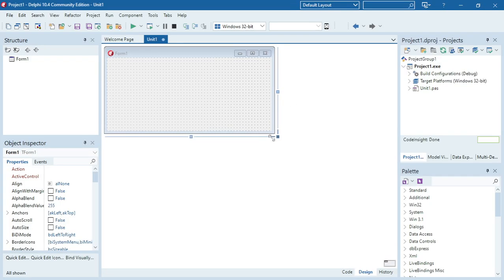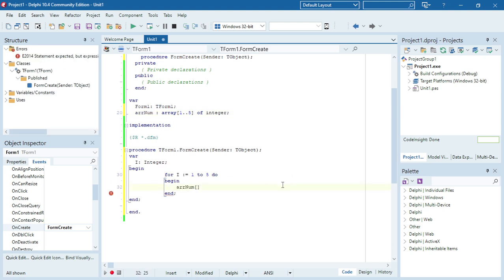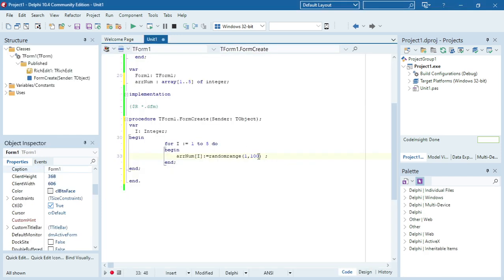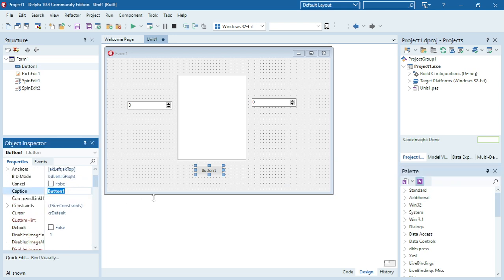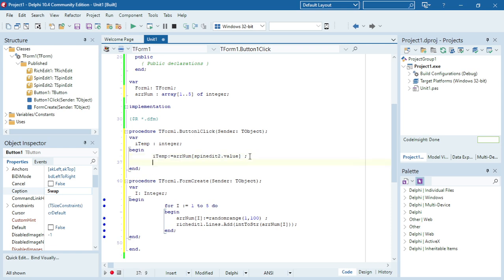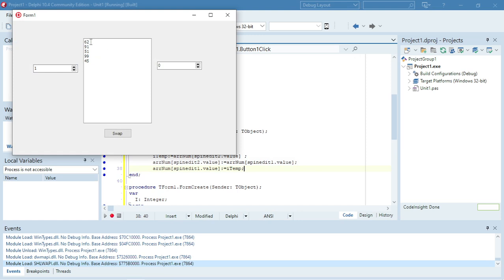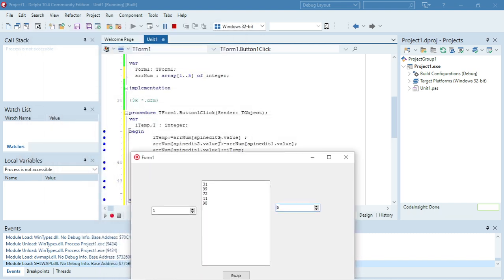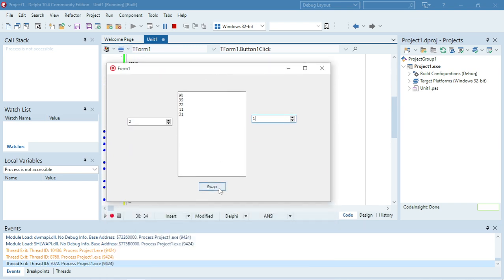Delphi - Swap values inside an Array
"Swapping Values Inside an Array with Delphi Programming: Join us in this informative tutorial where we explore the process of swapping values within an array using Delphi. Whether you're a beginner or an experienced programmer, this video provides valuable insights, tips, and tricks to master array manipulation. Learn the fundamentals of Delphi programming and enhance your coding skills with our step-by-step walkthroughs and engaging video lessons."

PAT
Information technology
Delphi programming
Delphi Coding
Grade 10
Grade 11
Grade 12
Practical assessment task
Delphi tutorials
Delphi Tips
Delphi Tricks
Learn Delphi
Delphi walkthroughs